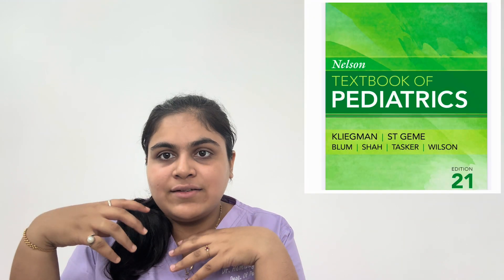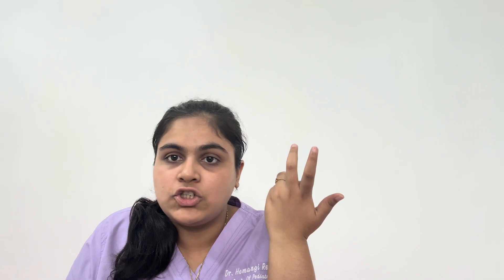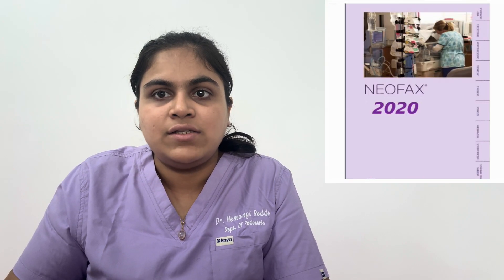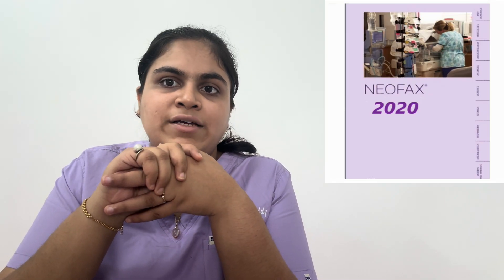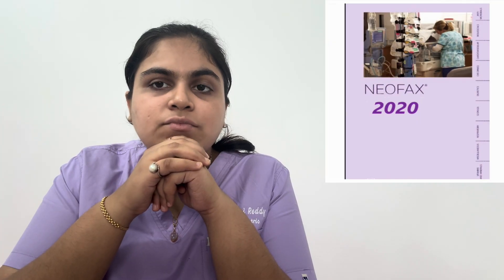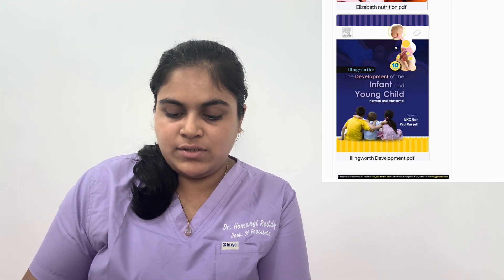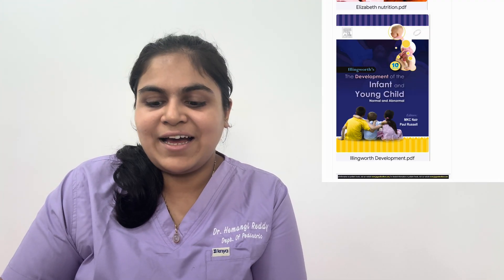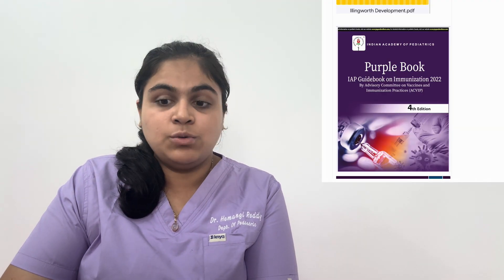What are the Books 📚 required for Pediatric 👶🏻Residency ? | A Resident Doctor’s Perspective.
Hello Everyone 😇

Hope u Enjoyed the video and and found it much more informative.

The book guide is what all I learnt in my residency that are must read and must have, I feel very much excited to share this with you all.

Textbooks of Pediatrics

PICU AND EMERGENCY

Cloherty and Stark’s Manual of Neonatal Care, 2nd South Asian ed

AIIMS Protocols in Neonatology Core Protocols 3ed, 2 Vol Set. - 2024

Drug Dosing

PRACTICAL ASPECTS OF PEDIATRICS 8ED (PB 2022) [Paperback] CHHEDA M K

Nutrition & Child Development (6th Ed. 2022)

Purple Book: IAP Guidebook on Immunization 2022 (By Advisory Committee on Vaccines and Immunization Practices (ACVIP)

Illingworth’s The Development of the Infant and Young Child: Normal and Abnormal, 11e